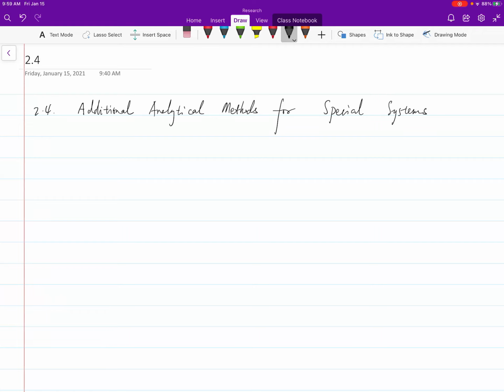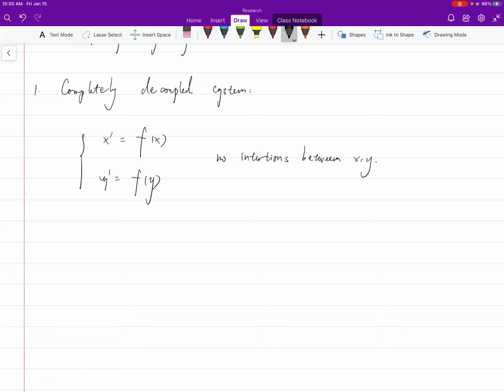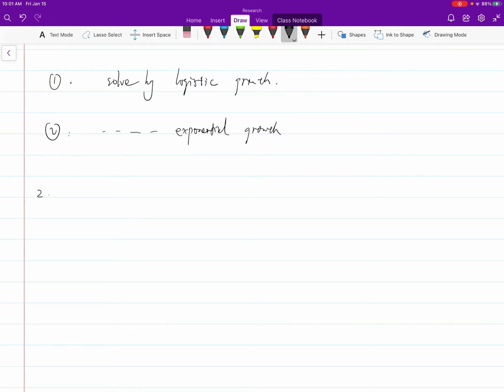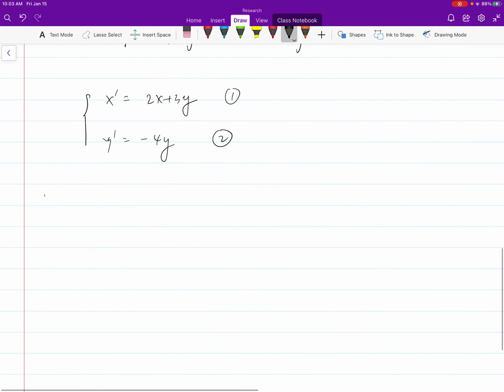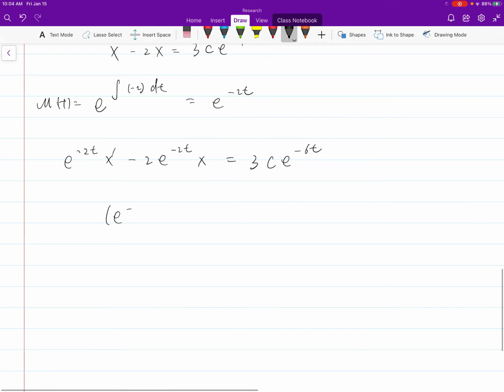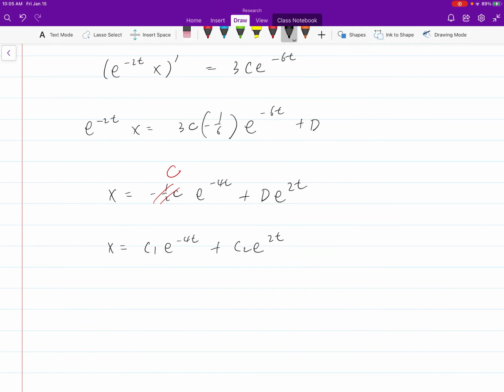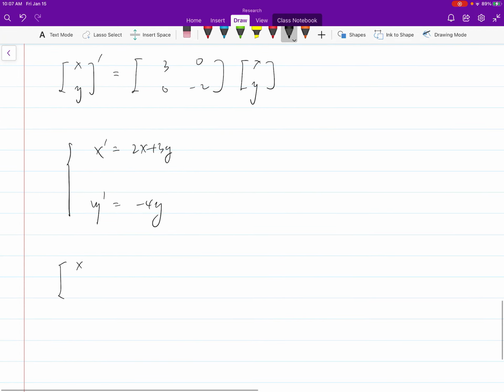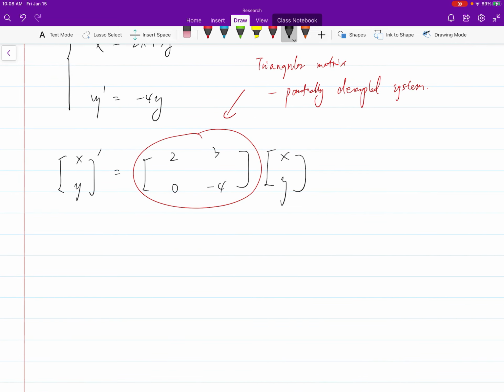MTH_353_2_4